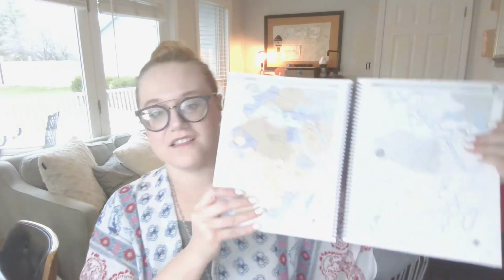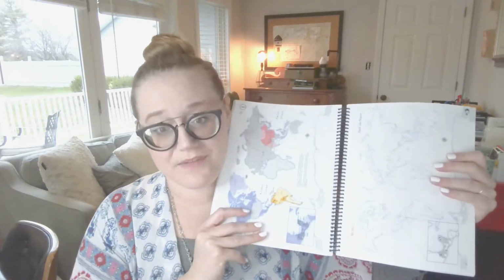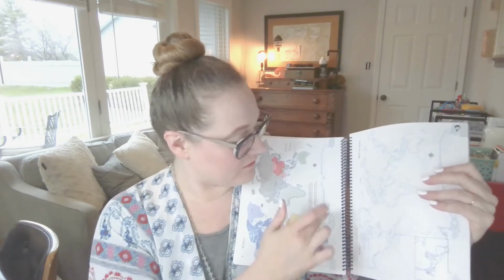Classical Conversations Fifth Edition and New Art Stuff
In this quick little vlog post, I talk about how have actually been working off of the 4th edition classical conversations foundations guide for the past three years. This year I am going to be the art coordinator for the tutors in our classical conversations community. This past year I was the map challenge coordinator and absolutely loved it but another mom would like to take on that responsibility so I am moving on to something new. I have an art history degree and a Fine Arts degree, so I hope I can bring some of that into my weekly lessons for the kids. It is my goal to have all of the lessons pre-prepped over the course of the summer and maybe even make videos that I will share here on this channel for each of those lessons.